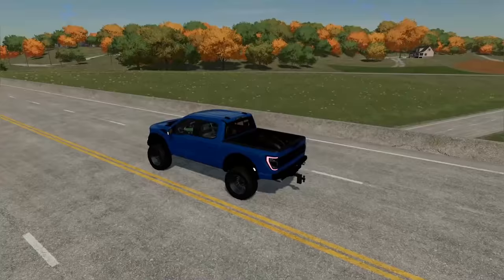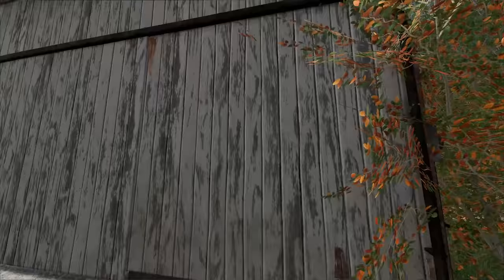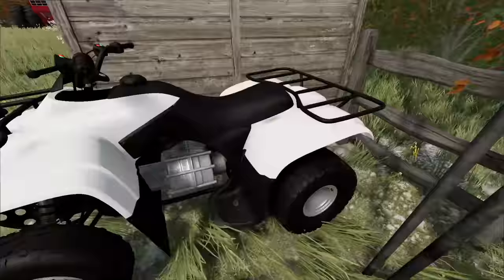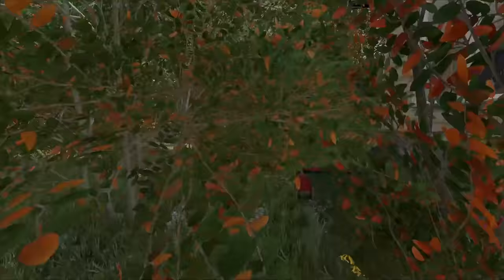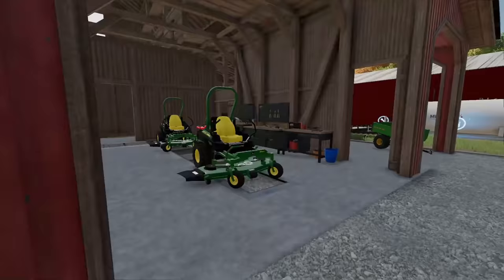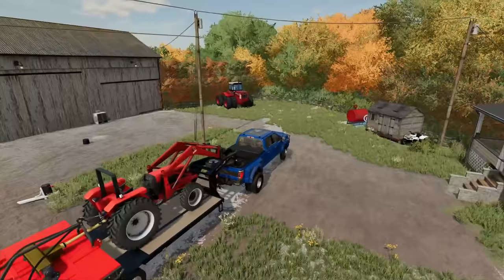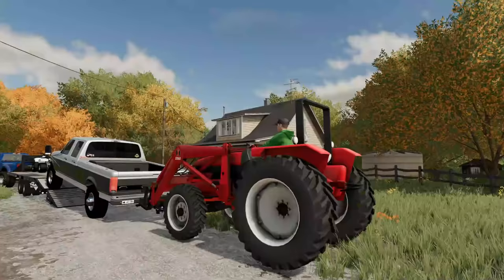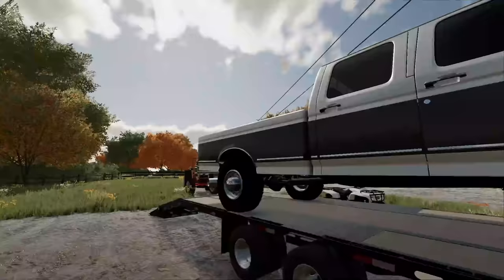I BOUGHT EVERYTHING IN A STRANGER'S ABANDON PROPERTY | (ROLEPLAY) FARMING SIMULATOR 2022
today we head out to a strangers abandon and bought some abandon cars and trucks then turned them into cash. hope you guys enjoy (: